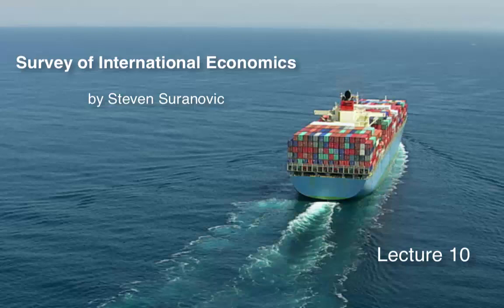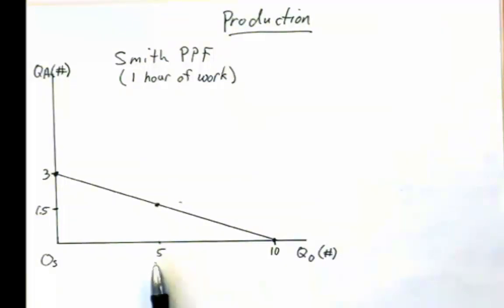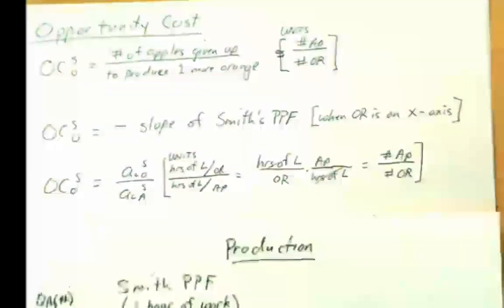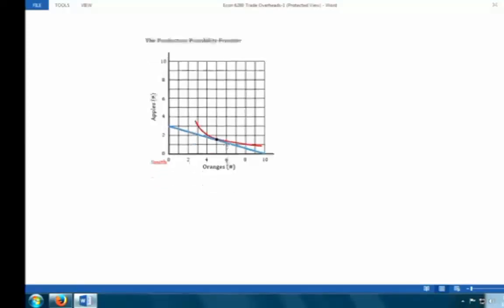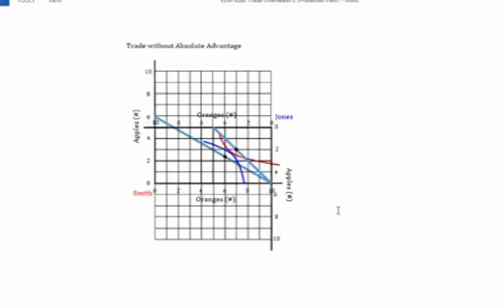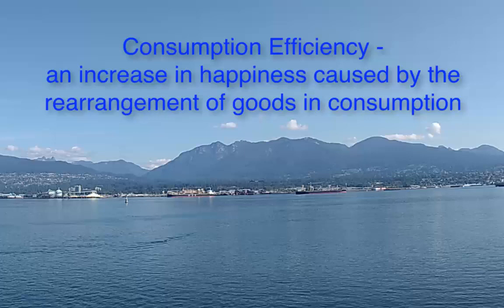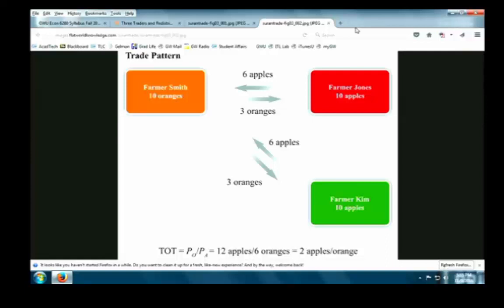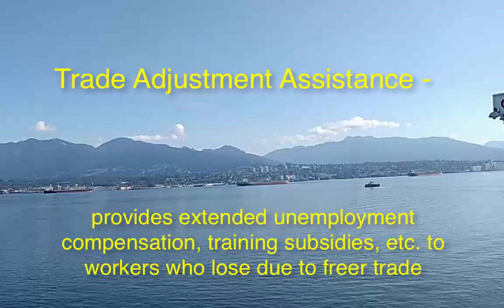Survey Of IntlEcon - Lecture 10 : Production, Comparative Advantage, and Income Redistribution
Production, Comparative Advantage, and Income Redistribution